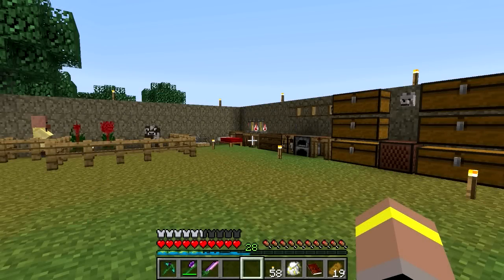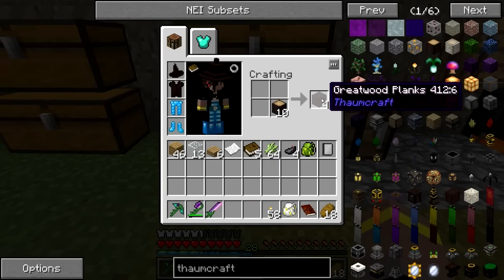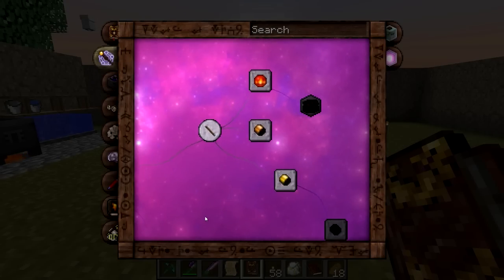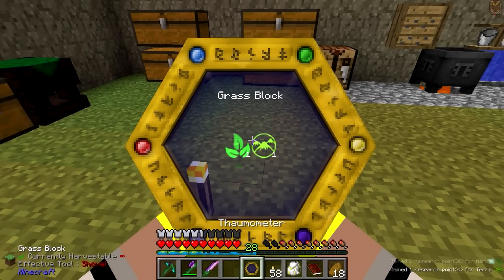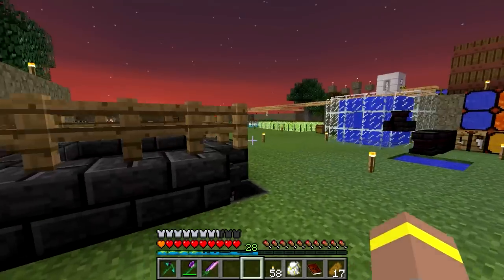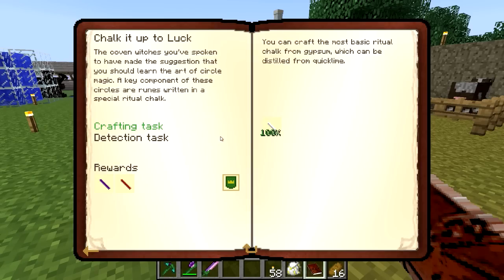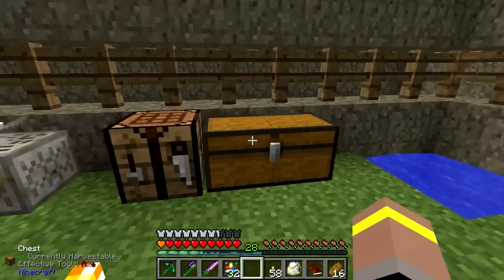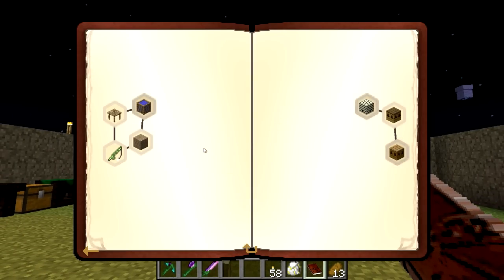FTB Regrowth - A Day Of Questing - Part 23